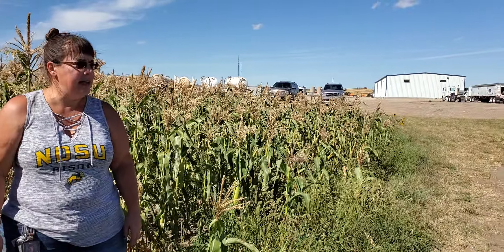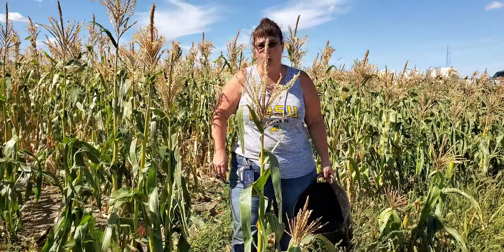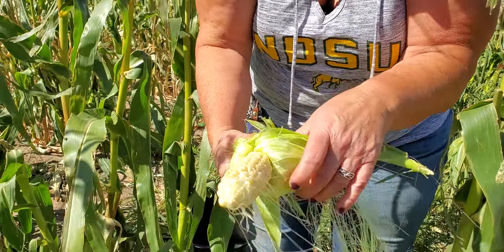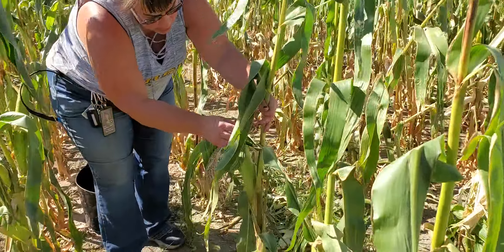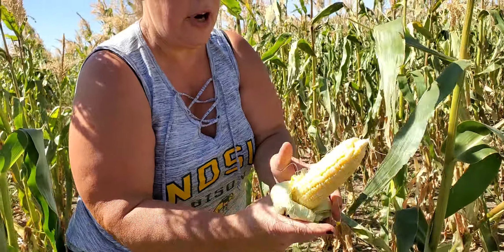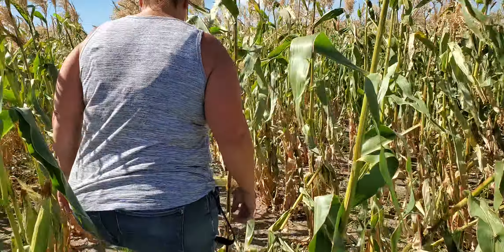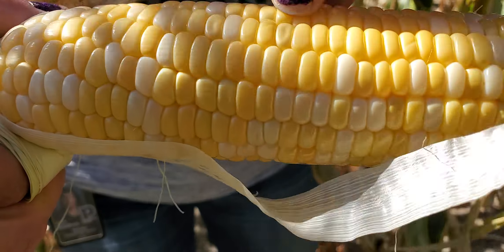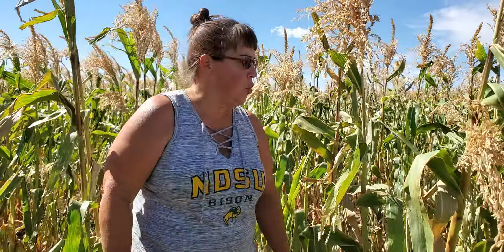Harvesting Sweet Corn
How to select and harvest sweet corn 🌽